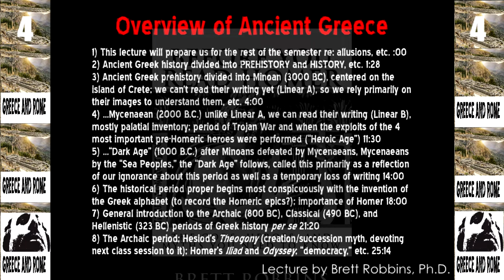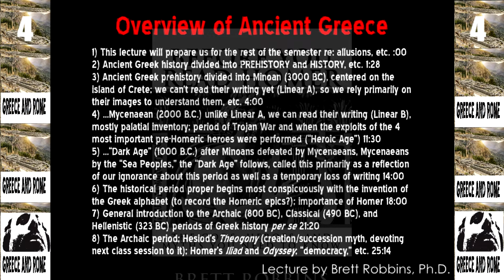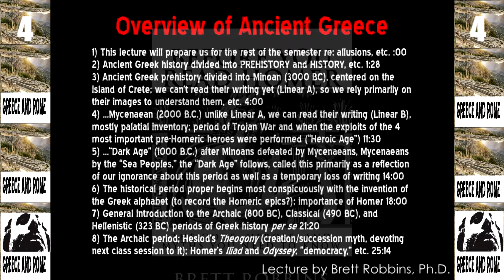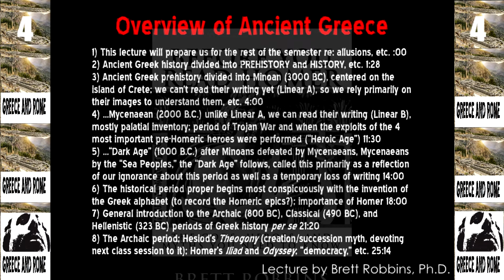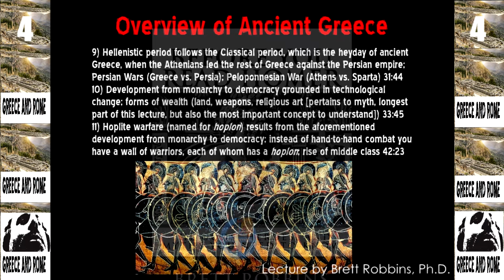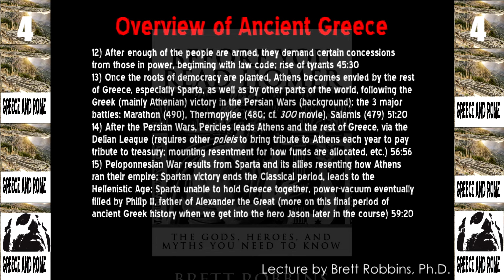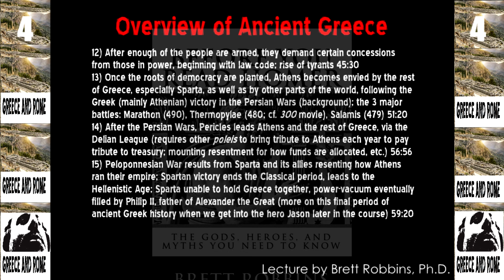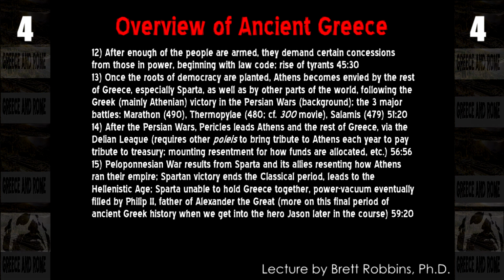Overview of Ancient Greece -- Brett Robbins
A full mythology course, based on my book (available at Amazon, etc.) _BEFORE YOU READ HOMER_. This video, the fourth in the series, provides you with some background about ancient Greece, and in particular, aspects of it that bear in one way or another upon myth. For example, it contextualizes the advent of drama and theater within the 5th century Athens ruled (ipso facto, despite it being a "democracy") by Pericles, who used the tragic theatrical experience as a means by which to justify to those around Hellas assigned to travel sometimes hundreds of miles over mountainous terrain to pay tribute to the treasury of the "Delian" (really the Athenian) League, giving them an intrinsic (vs. a purely extrinsic) reason to justify all of that time and energy they put into the annual journey. After this video we move right into the Greek gods, the universe they sprang from, and how Zeus eventually became their king. BR
BR